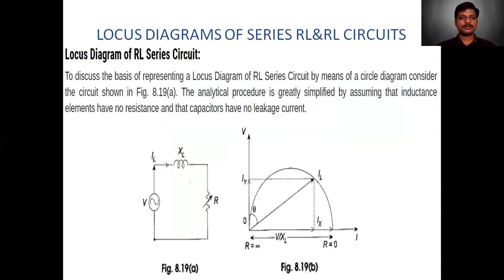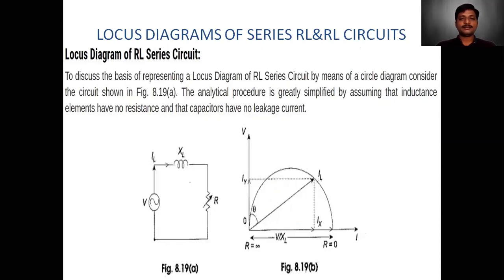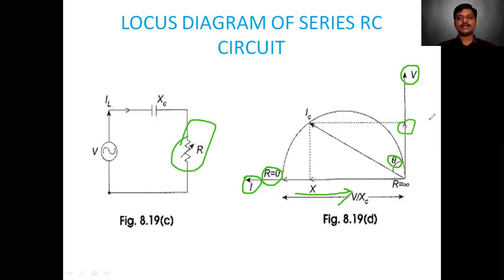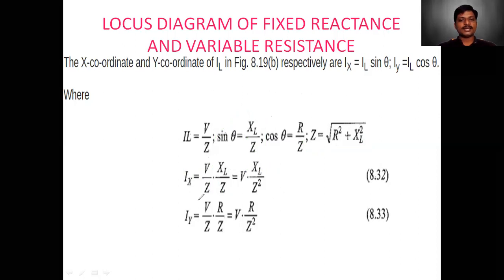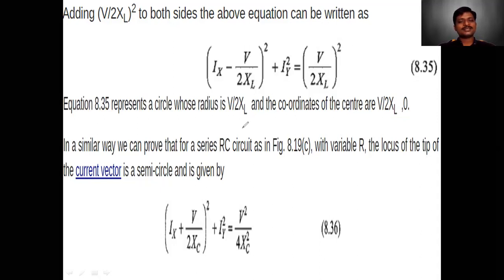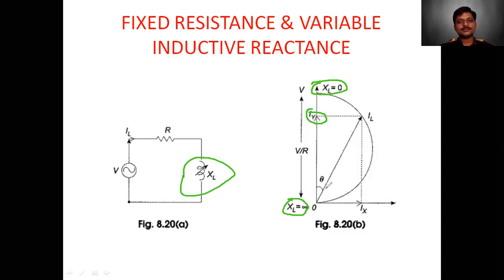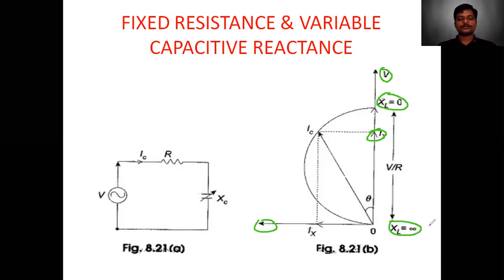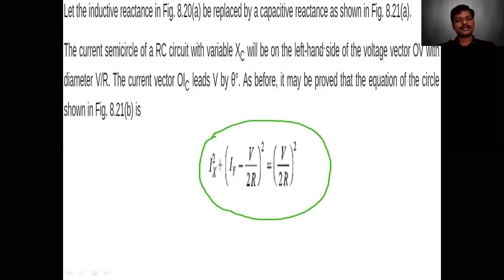Unit 2 vedio 2(locus diagrams)